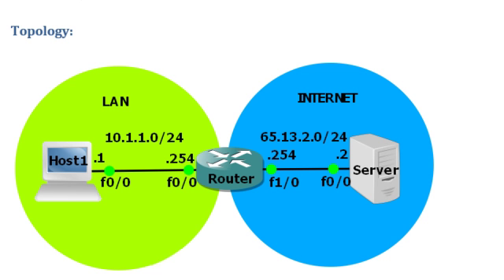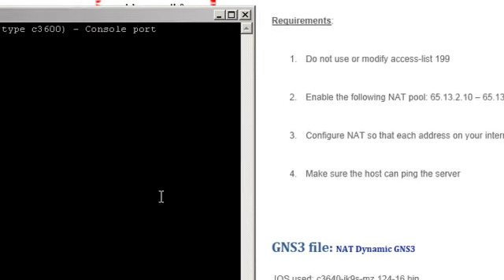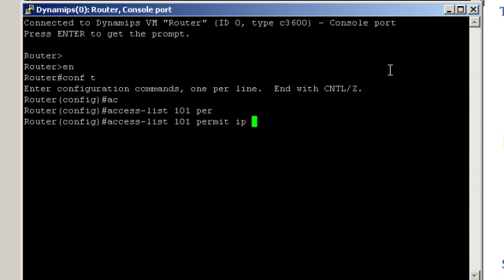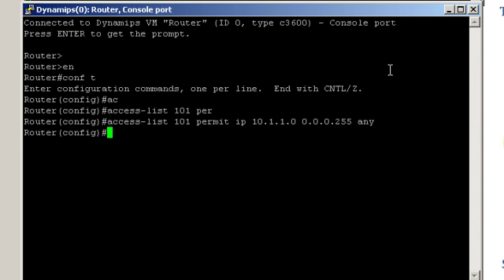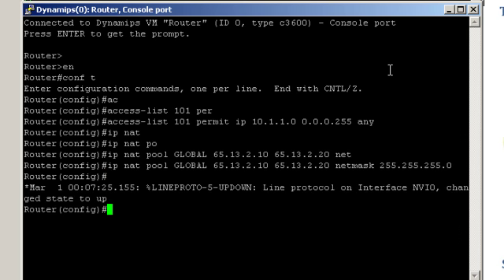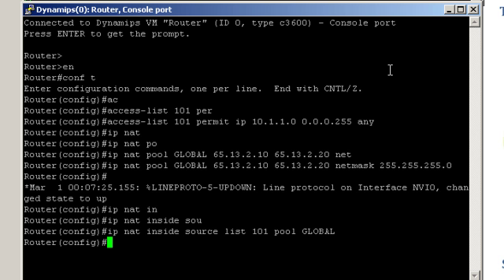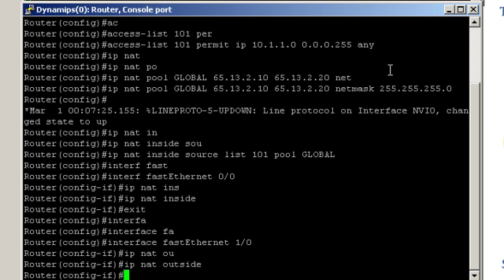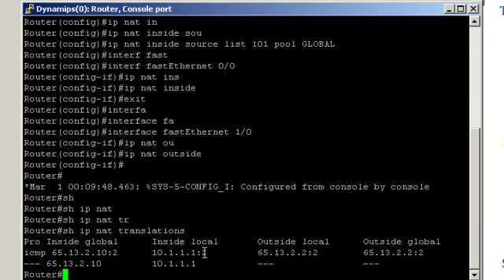Configuring Dynamic NAT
Configuring NAT on GNS3